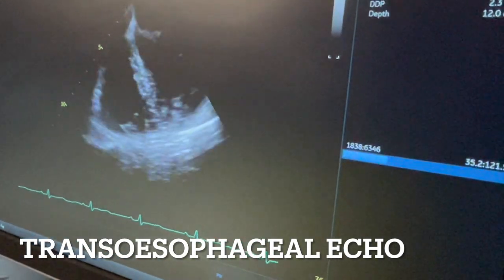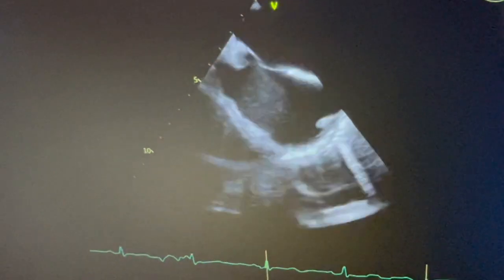PFO closure explained- done at One Welbeck in 2024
This video is 4 minutes long only, and not at all "gory".  I explain how I close a PFO.

A Patent Foramen Ovale (PFO) is a flap (not a hole) in the heart that we all have at birth. It usually sticks down in a few months in 75% of people. In 25% it remains unstuck- ie it can open with a cough or a sneeze.

It does not need any action UNLESS you have had a stroke at a young age.

I can close this flap with an umbrella device in under an hour.

To show you how uncomplicated a procedure it is, I filmed this one in 2024 at One Welbeck. I do this as a day case procedure.

It is a quick general anaesthetic, and you are home the same day.